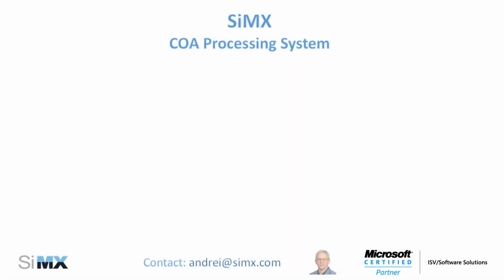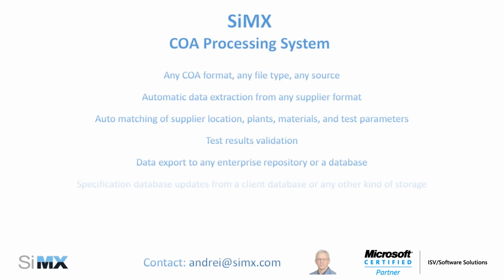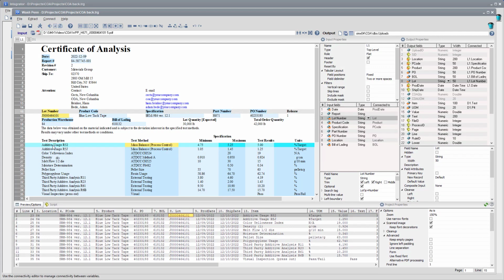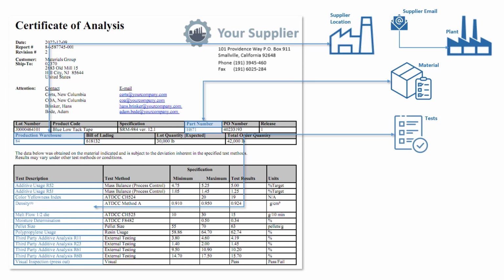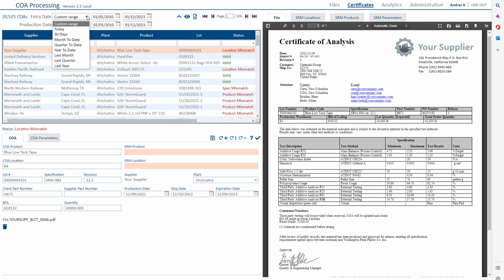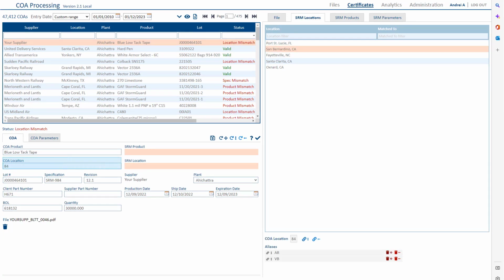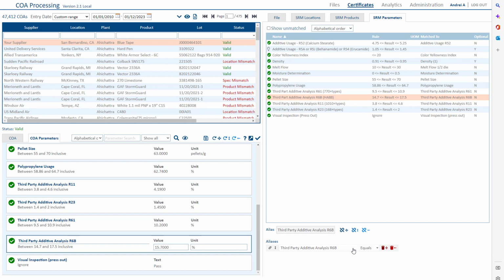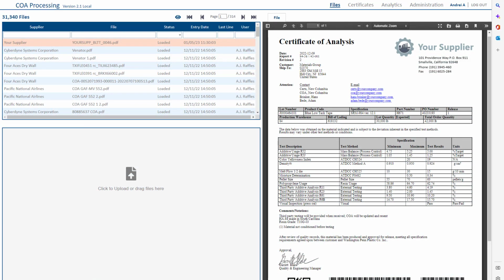COA Process Automation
This COA Processing Solution created by SiMX fully automates COA retrieval, format detection, data extraction, matching, and validation of COA data for manufacturing, logistics, and supply chain management organizations.